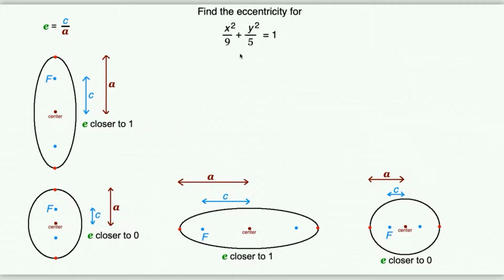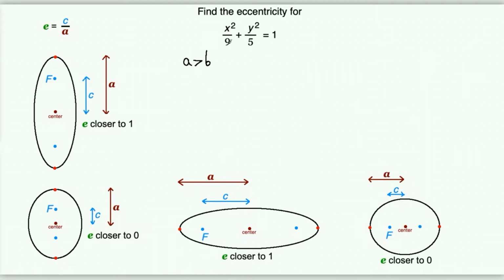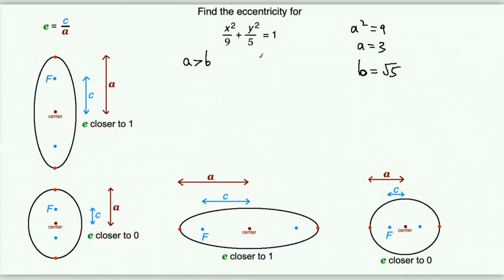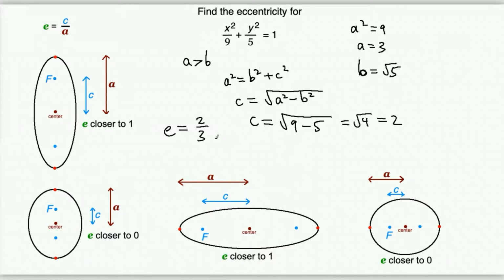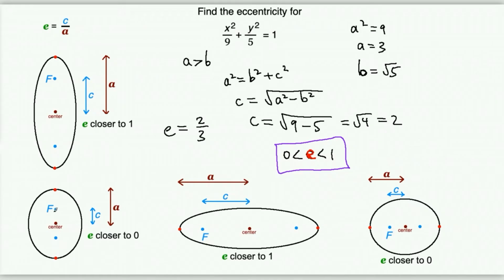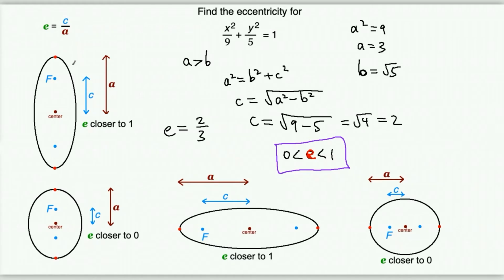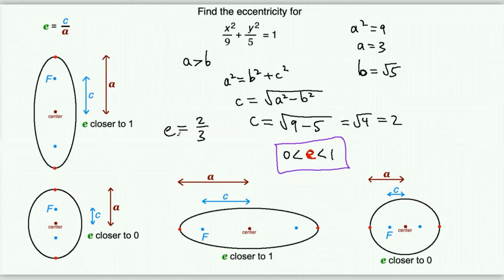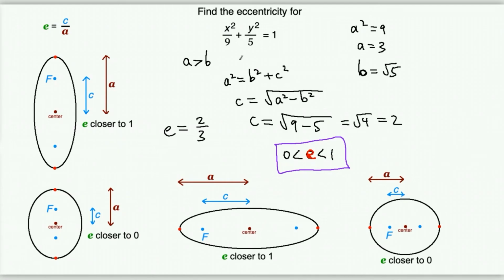ECCENTRICITY of an Ellipse problem ! ! ! ! !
In this video tutorial you will learn how and why Eccentricity for any Ellipse matters and functions, and how to calculate it.